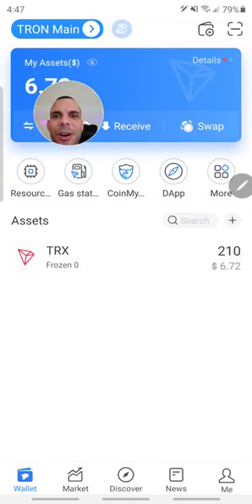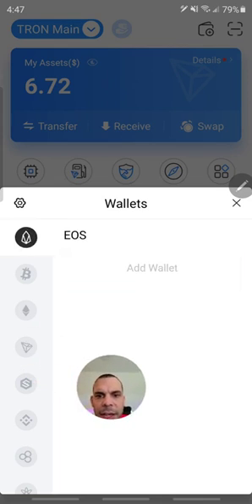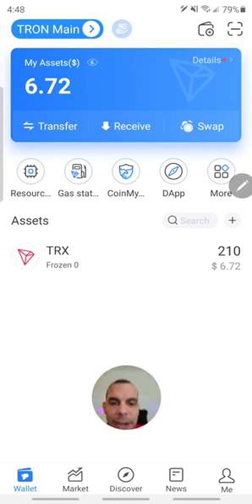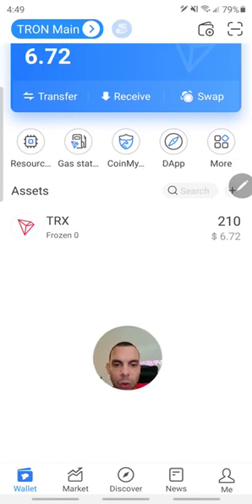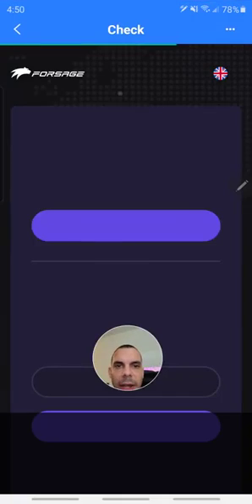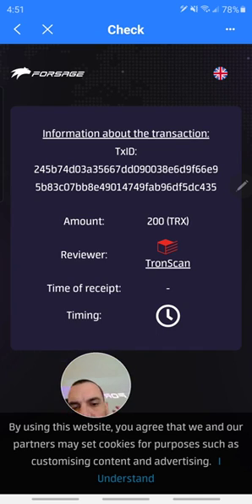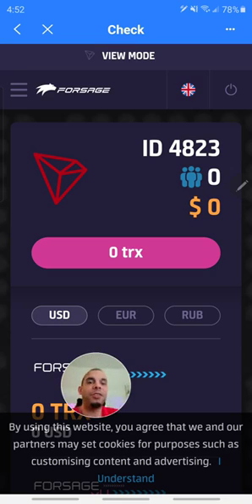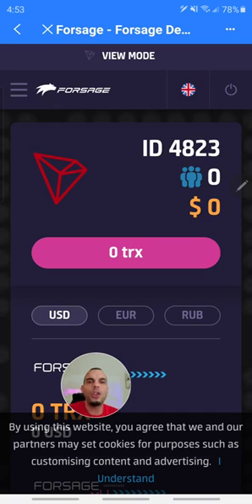Forsage Tron Android IOS Phone Signup Demo Using Token Pocket App